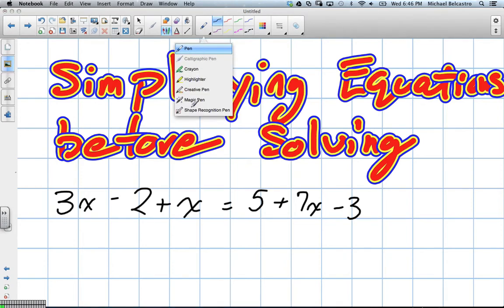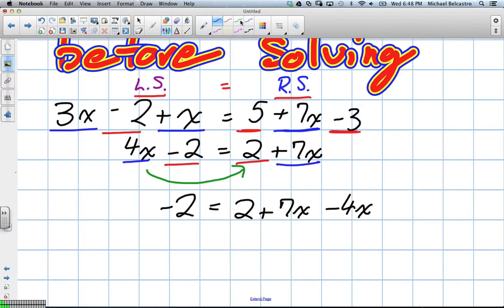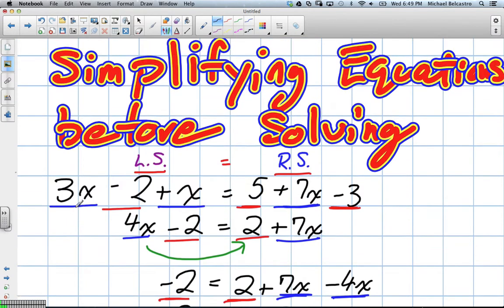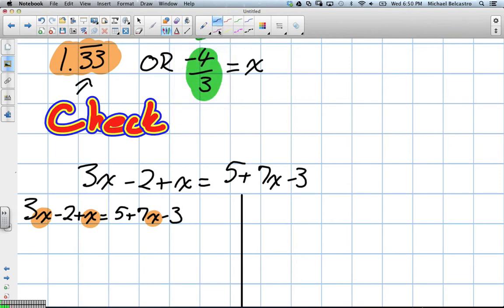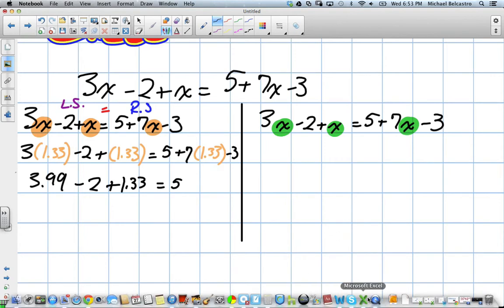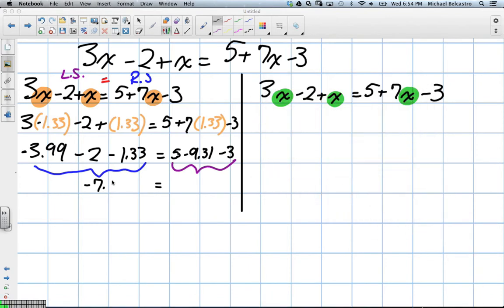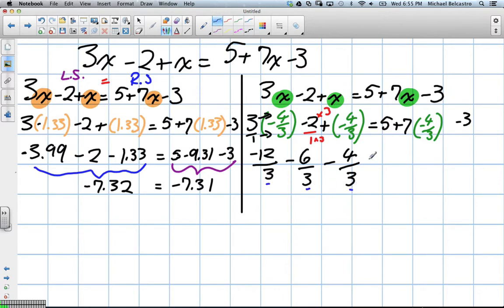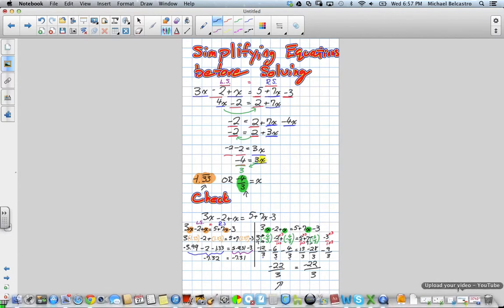Simplifying Equations before Solving (Grade 9 Academic Lesson 6.4 3 27 13)